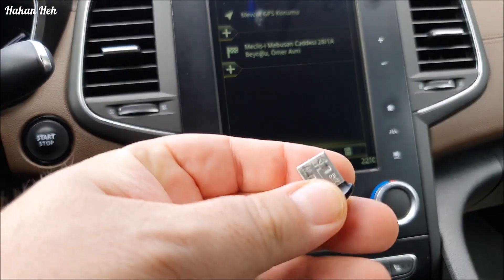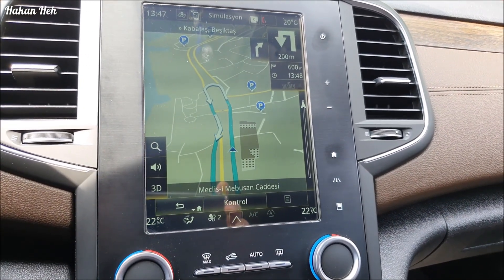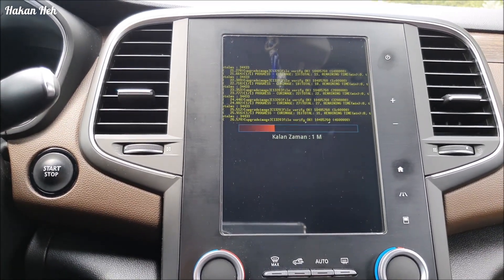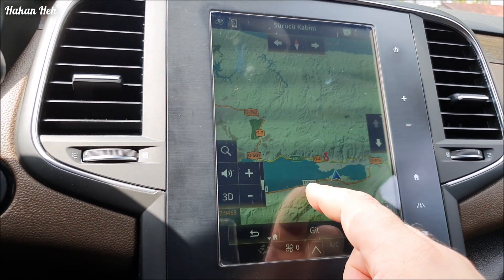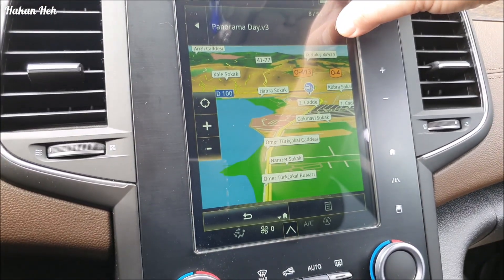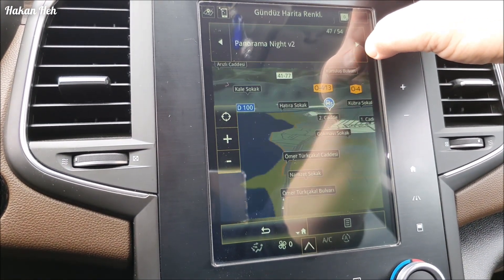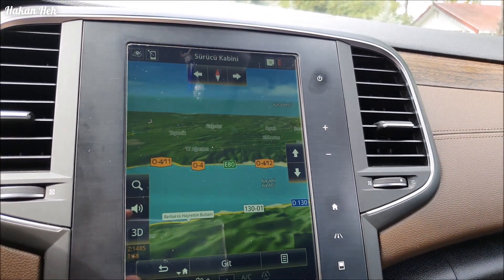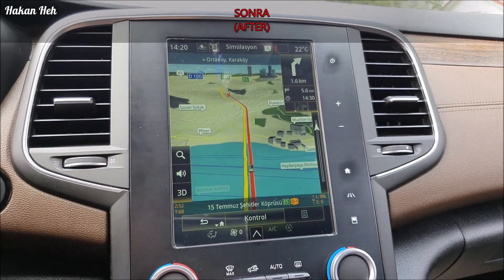RENAULT R-LINK 2 HARİTALARINA GELİŞMİŞ 3D GRAFİKLERİ VE 54 FARKLI HARİTA RENGİ SEÇENEĞİ YÜKLEME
Herkese merhaba ve kanalıma hoş geldiniz.

  Bu videomda sizlere, uyumlu yazılım versiyonlu R-Link 2 Sistemine sahip Renault araçların navigasyonu ve haritaları üzerinde yapılabilecek bir değişiklik ve yenilikten bahsedeceğim.

  Bu yenilik nedir? R-Link 2 Sistemine, USB ve ya SD Kart üzerinden yüklenebilen bir program ile haritalarda geliştirilmiş bir 3D grafik+ yeryüzü şekillerine sahip olurken, yine standart navigasyonda bulunmayan yolların, yeryüzü şekillerinin, poi noktalarının, binaların vb. renklerini (54 farklı renk) değiştirebilme özelliğine sahip olmaktır.

  Ben bu program yamasını kuralı 1 yıldan uzun süre oldu ve kurduğum zamandan beri sorunsuz kullanıyorum. Bu program ve harita eklentisi Renault Talisman aracımın navigasyonunun ya da R-Link 2 Sistemi'nin donmasına, yavaş çalışmasına ya da kilitlenmesine neden olmadı. Bugüne kadar özellikle yol tariflerinde herhangi bir olumsuzluk tespit etmedim. Tam aksine bence daha akıcı çalışmaya başladı.

  Ancak R-Link 2 üzerine yüklenen her programda olduğu gibi, bu program yüklemesinde de risk var. Bu videoda tarif edilen işlemler ve paylaşılan dosyalar bilgi amaçlı olup, işlemleri yapmak ve programları yüklemek kullanıcıların kendi kararı ve sorumluluğundadır. 3. kişilerin ve ya videodaki tarifleri kendisi yapan kişilerin riski bilerek, kendi risklerini alarak kararlarını vermeleri, oluşabilecek arıza, sistem çökmesi vb. sebeplerle oluşabilecek maliyet ve arızaların sorumluluğunun sadece kendilerine ait olduğunu bilmeleri gerekmektedir. Oluşabilecek her türlü olumsuzluktan, bu videonun başka platformlarda paylaşılmasından doğabilecek sonuçlardan kanalım ve şahsım sorumlu değildir.

  UYARI:
-Bu videoda gösterilen tarifler, yazılım ve bunlarla çalışma yöntemleri araç üreticisi tarafından yayınlanmamaktadır.
-Potansiyel olarak bu yazılım kullanımı otomobilin, bireysel birimlerinin ve/ve ya bileşenlerinin yanı sıra bir bütün olarak otomobilin sistemsel arızalarına neden olabilir. Bunlar aynı zamanda aracın güvenlik seviyesini düşürmek ve servis tarafından garanti hizmetini reddetmek için bir neden olabilir.
-Arabasında bu yamayı/uygulamayı yapmayı seçen herkes tüm riskleri anlamalı ve dikkate almalı/kendi risklerini almalıdır.
-Bu videodaki tarif ve paylaşılan dosyaların, kullanıcılarının üçüncü şahıslara verebileceği zararlardan şahsım ve kanalım sorumlu değildir.
Harita rengi güncellemesi:
Uyumlu araçlar: R-Link 2 ile donatılmış uygun R-LINK 2 yazılım sürümüne sahip RENAULT marka araçlar.
Uygulamaya uyumlu R-Link 2 sürümleri: 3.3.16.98x / 7.0.24.1xx / 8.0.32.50x / 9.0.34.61x/9.0.35.
Uyumlu ekran boyutları: 7 inç veya 8,7 inç ekrana sahip R-LINK 2 sistemli Renault araçlar.
UYARI: R-LINK 2 YAZILIM SÜRÜMÜNÜZ V2 İSE BU DOSYALARI VE GELİŞTİRMEYİ KULLANMAYINIZ. BU UYGULAMA V2 VERSİYONA SAHİP R-LİNK 2'Lİ RENAULT ARAÇLARDA KULLANILMAMALIDIR.
ÇÜNKÜ ÖN YÜKLEME SÜRÜMÜ UYUMSUZLUĞUNDAN DOLAYI BÜYÜK BİR SİSTEM ARIZASI YAŞAMA RİSKİ BÜYÜKTÜR.
İçerik:
· Performans ve tasarım düzgünlüğünde önemli gelişme
· Harita renklerini seçme imkanı (54 seçenek)
· Resmi olmayan haritaları yüklemek için bir yama ve "Haritalanan alanın dışında gezinmeyi" kaldıran bir yama içerir.
· Resmi olanlar dahil tüm haritalarla uyumludur.
· Yüklendiğinde haritaları ve lisansları etkilemez.
  Bu açıklama kısmında paylaşılan dosyaların güvenli olup olmadığı hakkında bilgi sahibi değilim. Dosyaları ben oluşturmadım. Oluşturan kişi açık olarak paylaştığından, ben de sizlerle paylaşıyorum.

  Bu geliştirmeyi yükleyebilmek için öncelikle R-LINK 2 Sisteminize Crack işlemi yapmanız gerekmektedir. Bu işlem için yazılım versiyonunuz önemlidir. R-Link 2 yazılım versiyonunuz ile uyumlu dosyayı yüklemeniz gerekmektedir. Aksi halde sistemsel sıkıntılar yaşayabilirsiniz. Daha önce crack işlemi yaptıysanız direkt olarak yazılım versiyon ve sürümünüze uyumlu 3D ve Renk geliştirme dosyalarını kullanabilirsiniz.

1. aşamada yüklenmesi gereken crack dosyaları (Bu dosyaların yüklenebileceği uyumlu versiyona göre):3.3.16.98x

2. adımda yüklenecek dosyalar (Uyumlu olan versiyonların dosyaları mevcuttur.Listede olmayan versiyonlara uyumlu değildir.):